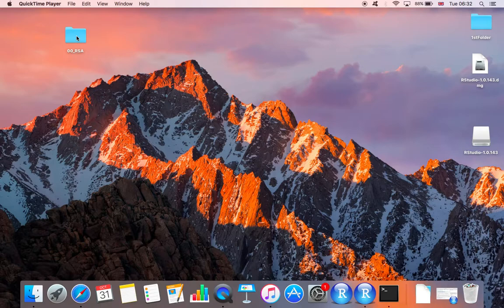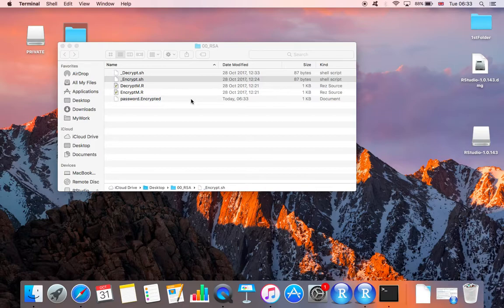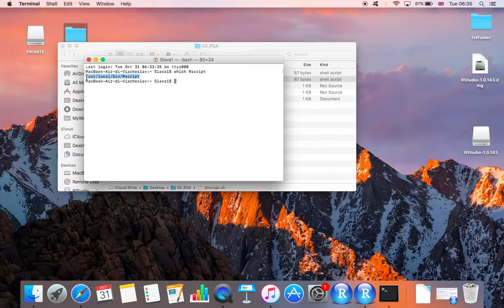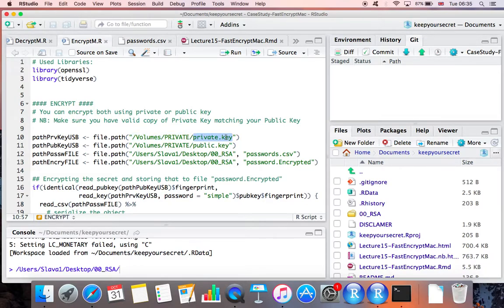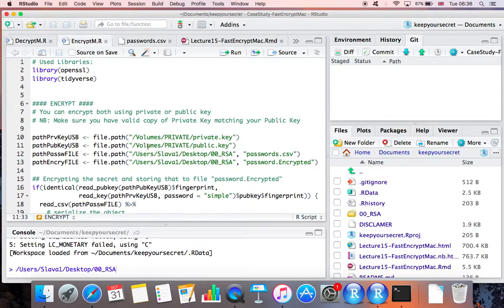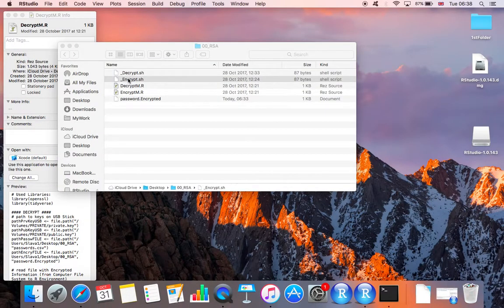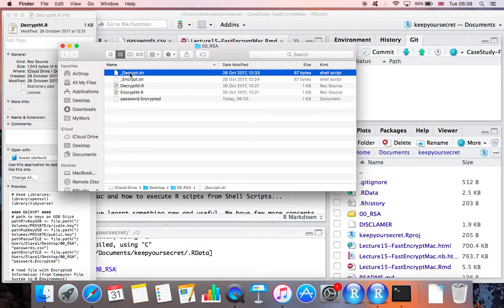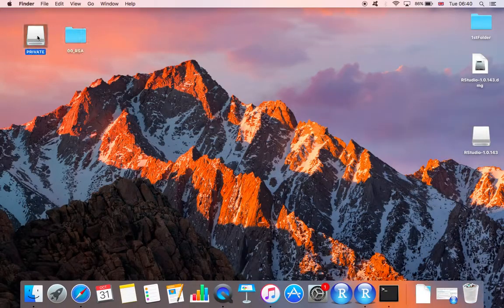Encrypt your passwords with R. Tutorial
see how to encrypt your files in your laptop using R and openssl on backend in seconds! Full description and the details in my Udemy course